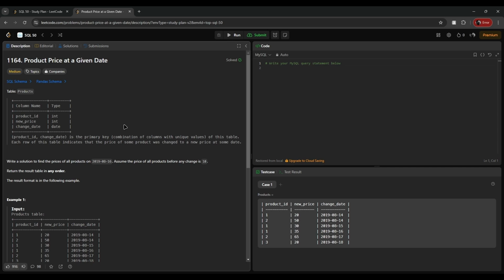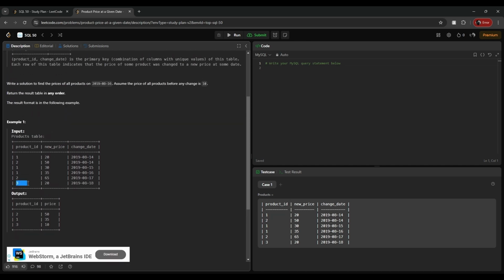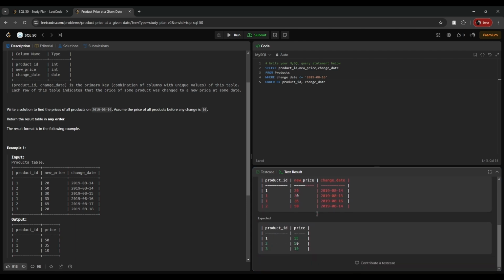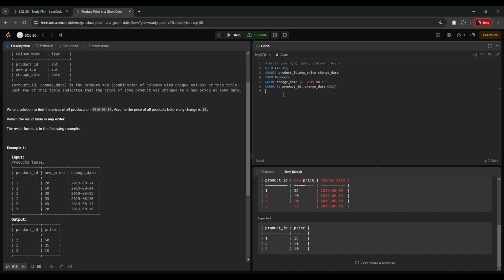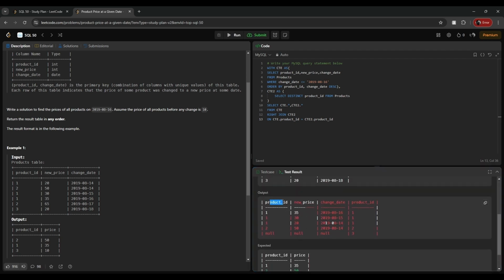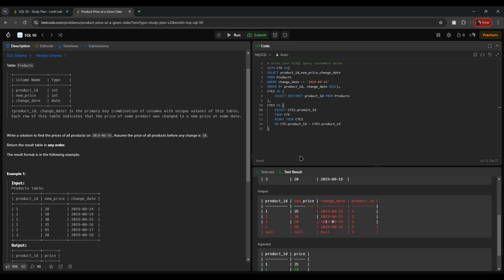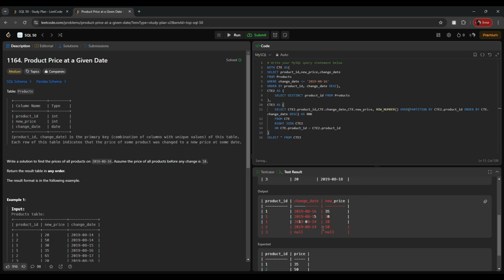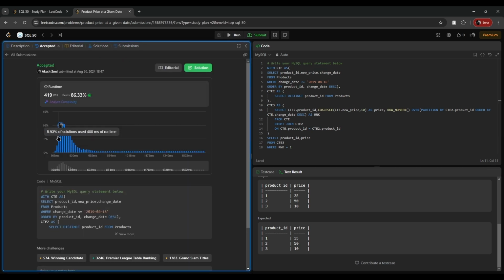1164. Product Price at a Given Date | SQL | Leetcode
Welcome to DataDuelist! This playlist is designed to help you crack the SQL interview for Top Product-Based Companies like Microsoft, Apple, Amazon, NVIDIA, Google, Meta, and Netflix. In this video, we explore the 1164. Product Price at a Given Date problem, demonstrating how to find the price of a product on a specific date. We provide a detailed explanation of this LeetCode challenge, breaking it down step-by-step to ensure you grasp the solution thoroughly. Whether you're prepping for a coding interview or seeking to master SQL for database roles, this playlist is your go-to guide for solving SQL challenges like a pro. Get ready to boost your SQL skills and confidently ace your interview rounds!